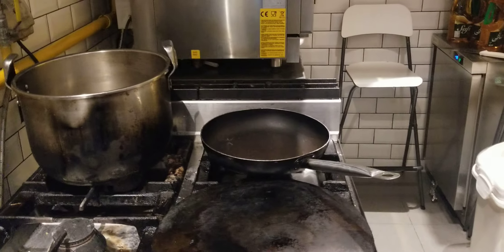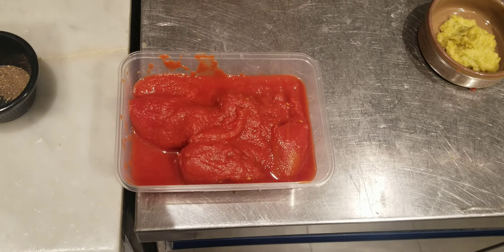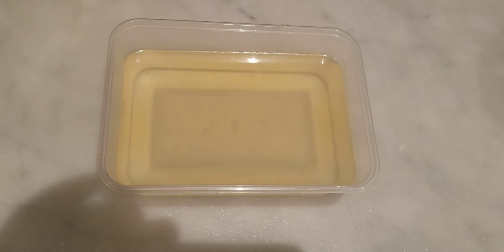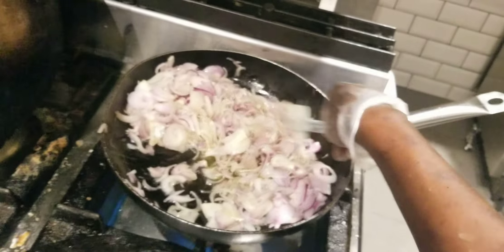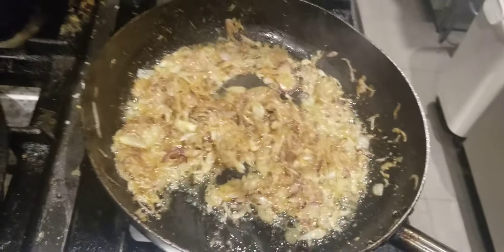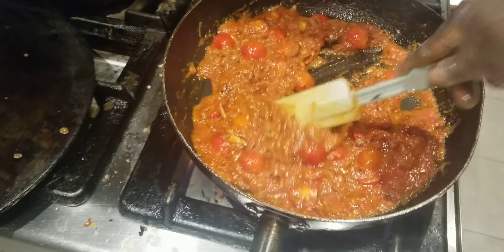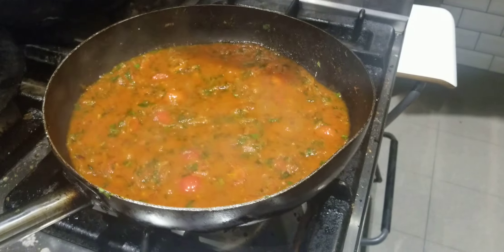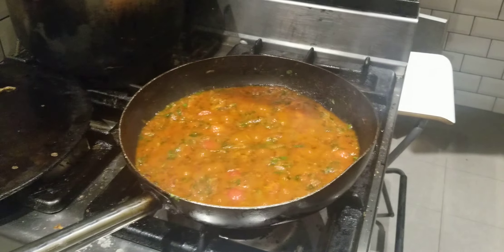One of the best ways how marinara sauce can be made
ingredients
Red onions      5 pcs
Garlic mash    1 tbsp
Pealed tomatoes 4oo grms
Cherry tomatoes    200 grms
Vegetable stock powder   1\2 tbsp
Parsley    1 banch
Sugar      1\2 tbsp
Olive oil    2oo ml
Vegetable stock   3 8oz ladel